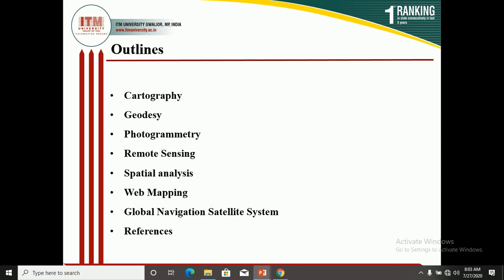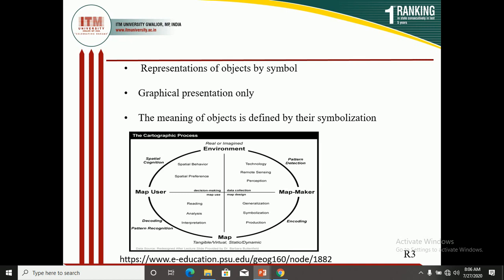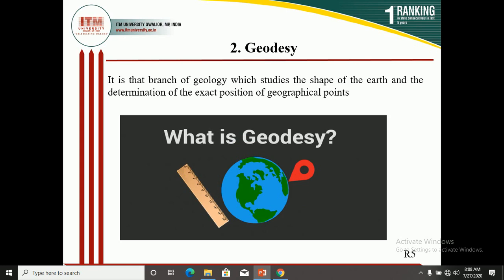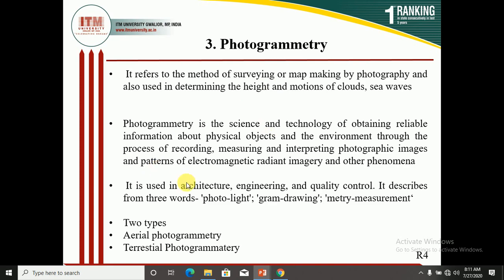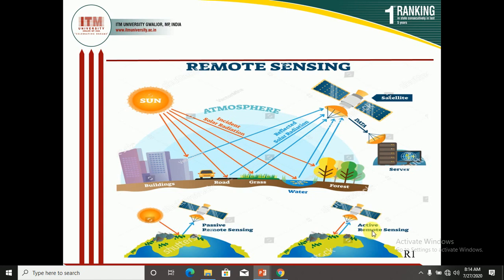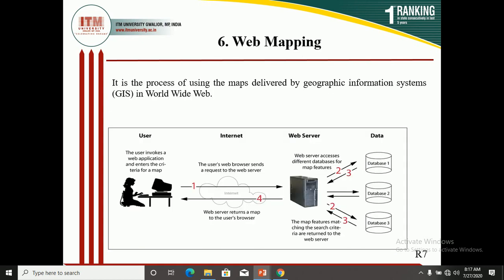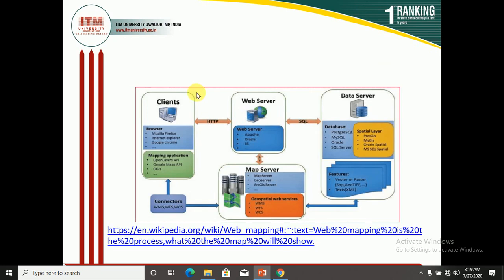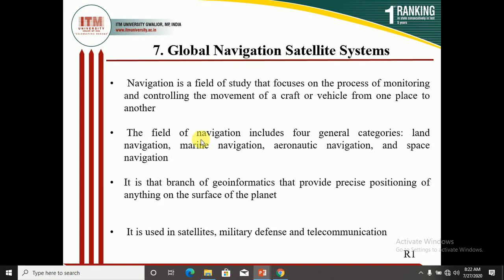31 January 2021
Lec-3 Eng-1.m4v.mp4